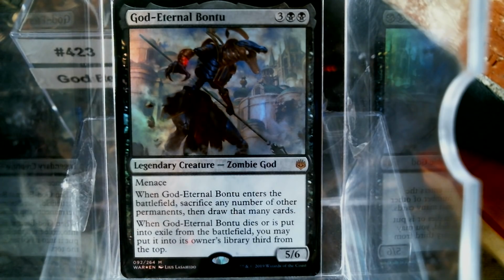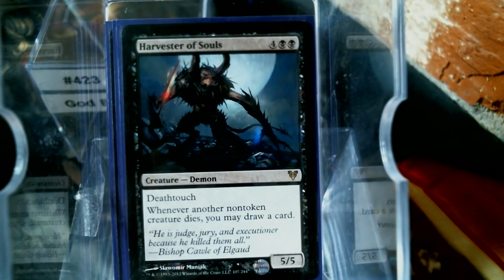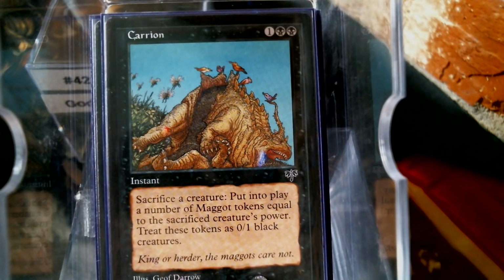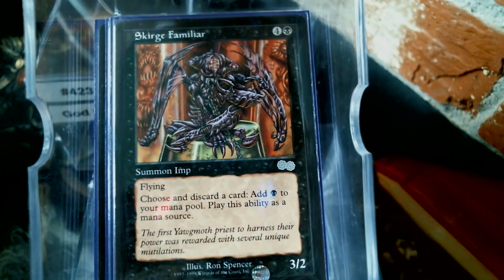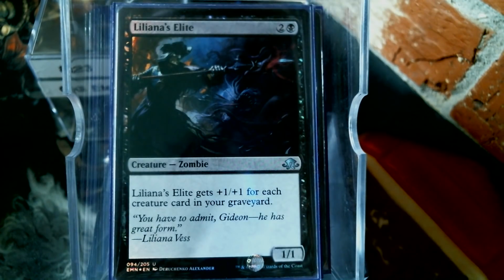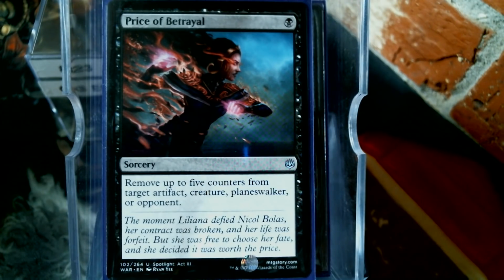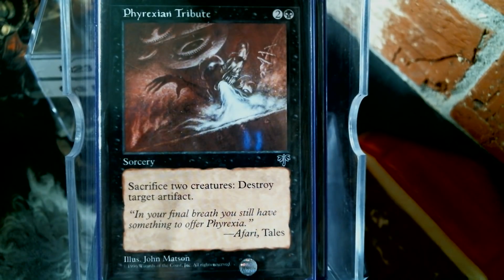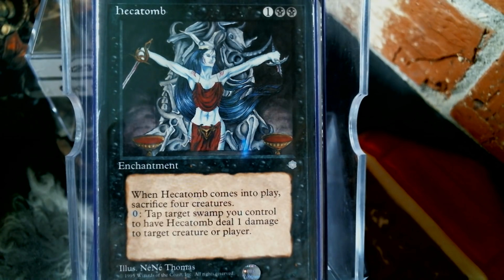Deck #423 God Eternal Bontu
Deck List